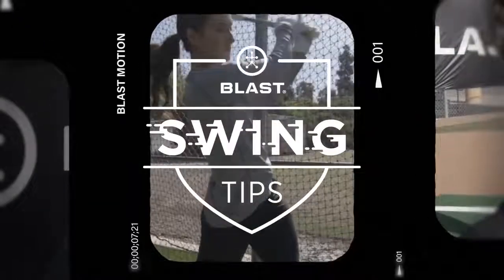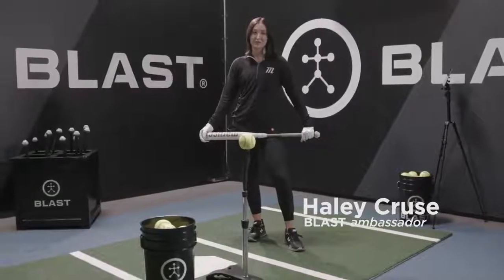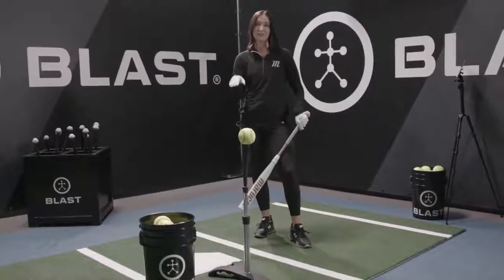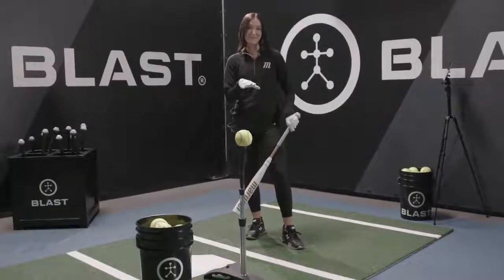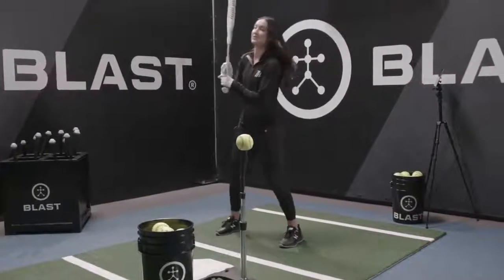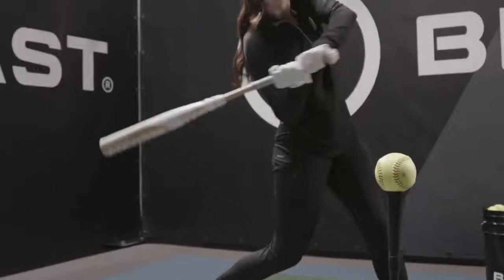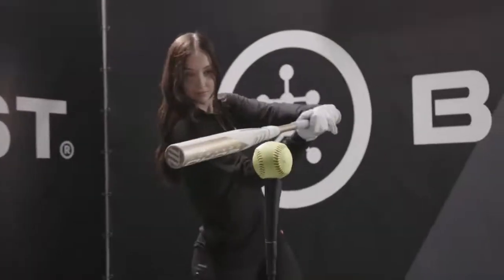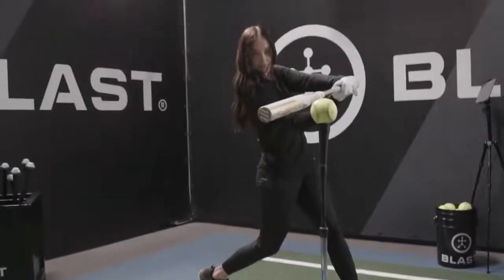Haley Cruse Swing Tip - Swing Plane & Attack Angle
Professional softball player for the USSSA Pride and Blast Motion ambassador Haley Cruse explains how pitch height impacts your attack angle and swing plane!